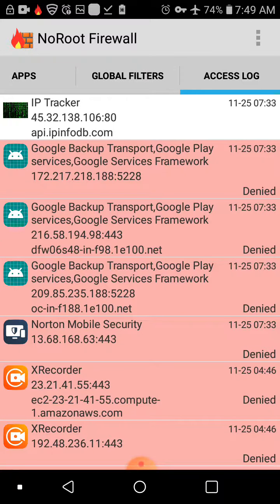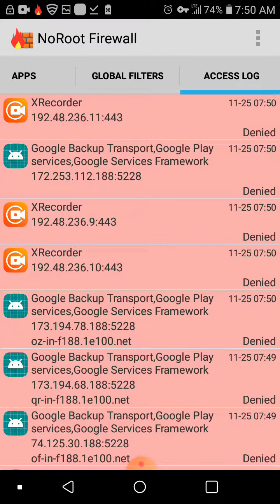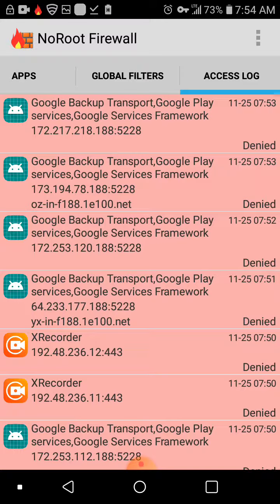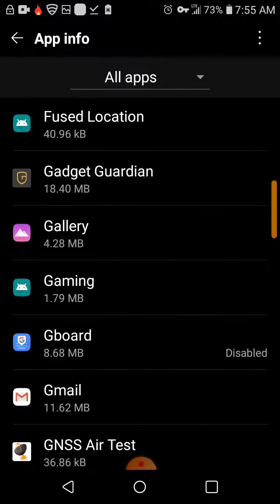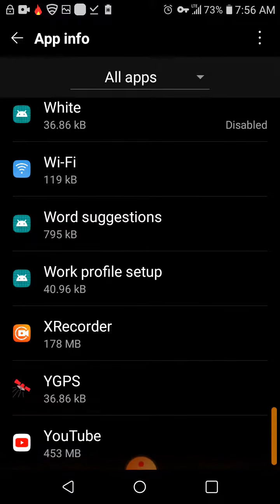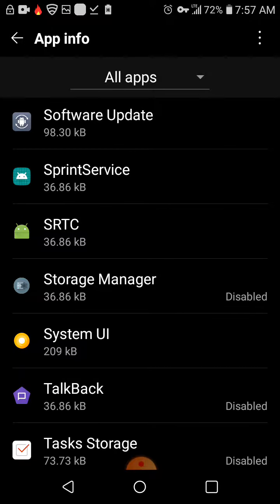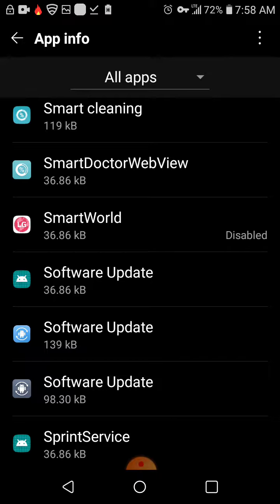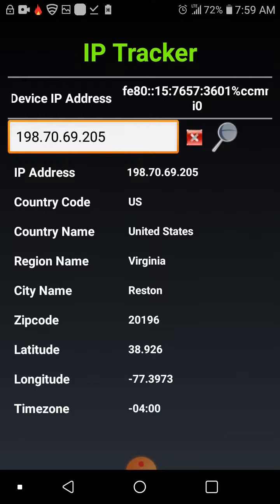How to track hackers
Your daily tip against hackers.